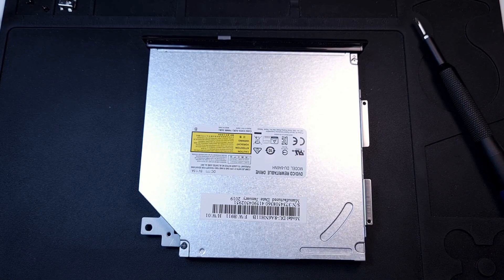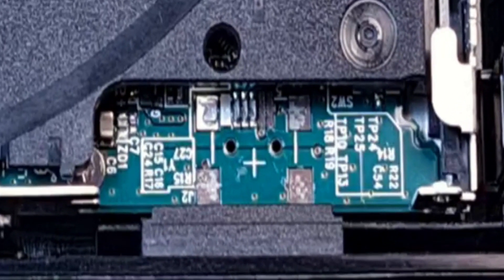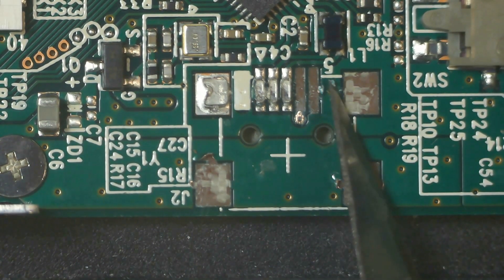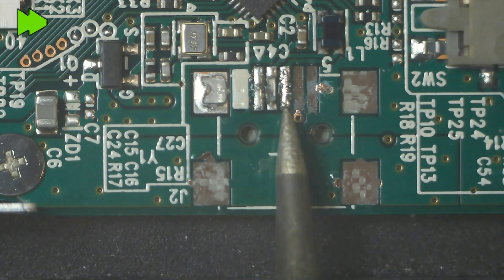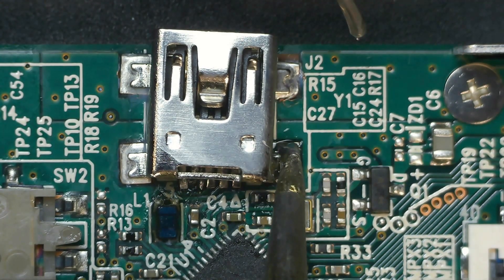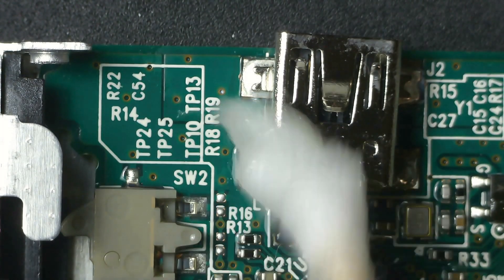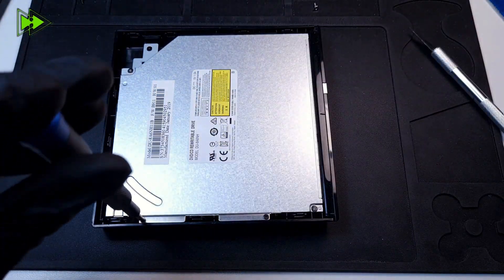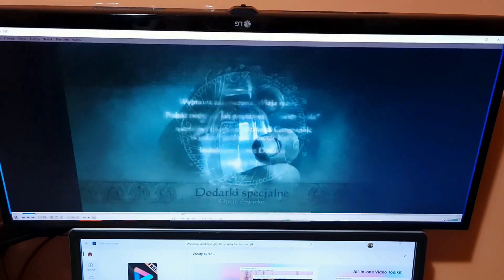ASUS DVD drive repair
Hi!
In this video I'm repairing a DVD drive. USB connector was ripped apart from the PCB and I'm going to put it back! First time with voice over. Please let me know if you prefer voice or subtitles in comment section, I would really appreciate that.

Chapters:
00:00 Disassembly
01:14 Power supply preparation
01:50 USB B micro pinout
02:03 Opening the tray
02:35 Repairing USB connector
07:51 Assembly
09:09 Testing and thoughts